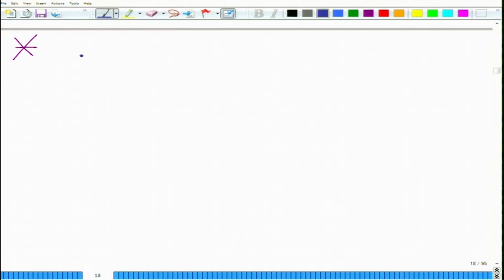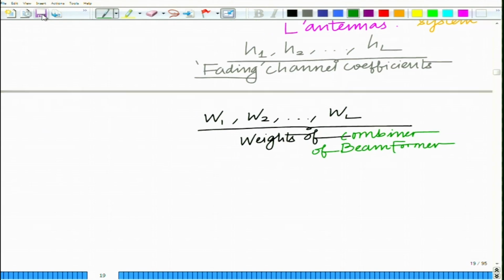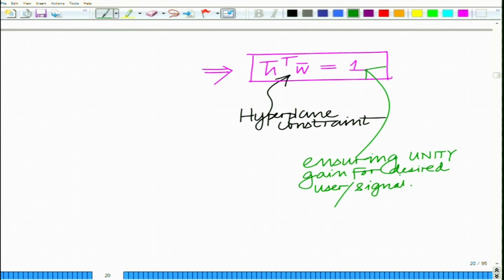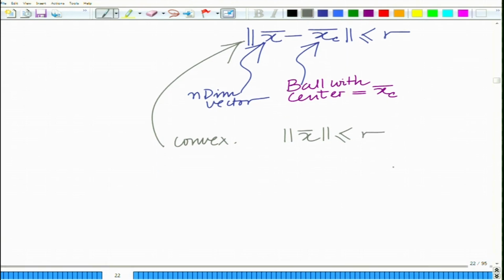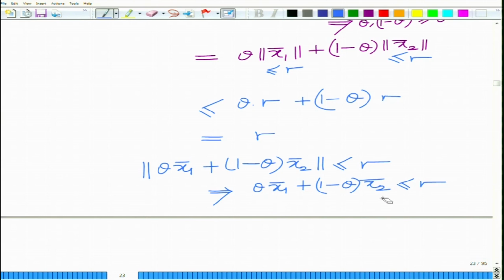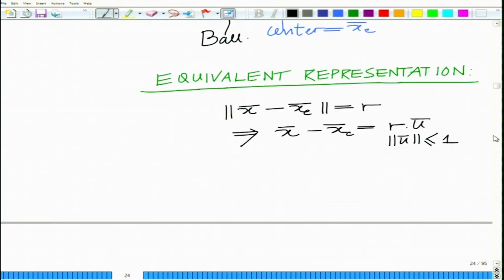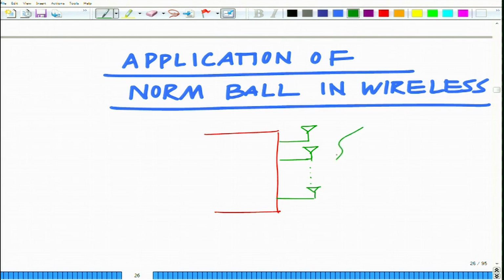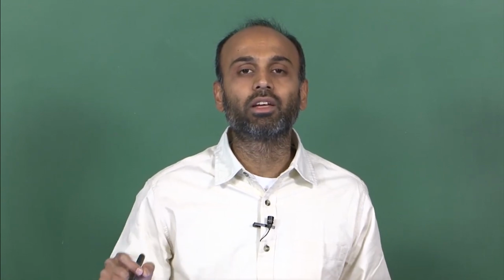Norm Ball and its Practical Applications